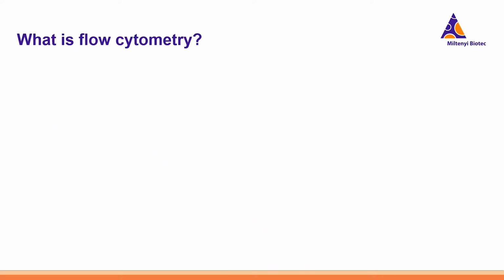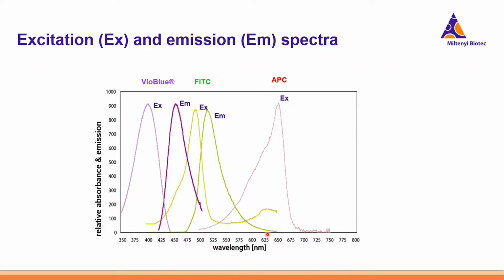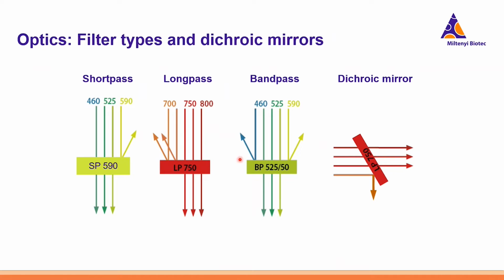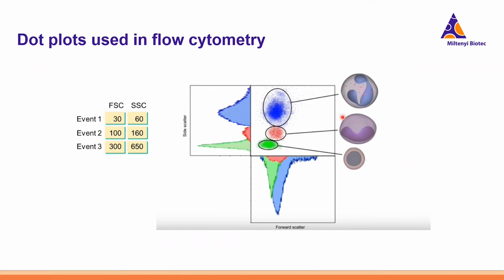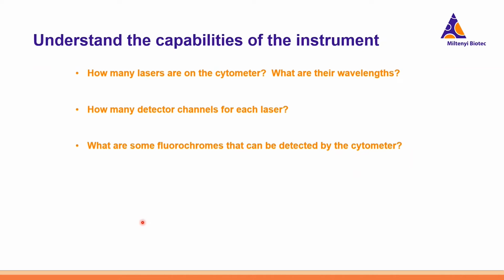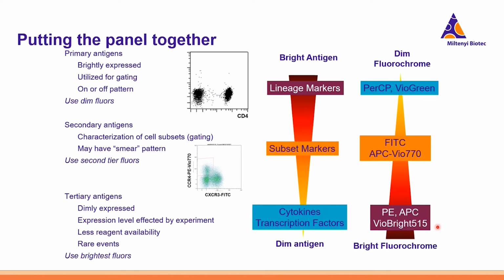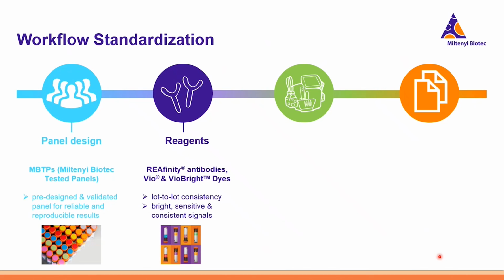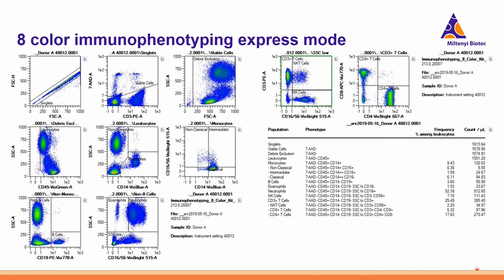Flow cytometry basics: Overcome technical challenges [WEBINAR]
Designing multicolor panels and operating flow cytometry experiments is complex and vulnerable to human error. However, you don’t have to be an expert in flow cytometry to achieve reproducible and reliable results. Learn everything you need to improve your flow cytometry experiments and gain confidence in your results in less than one hour.
Watch this video to:
• learn about the principles of flow cytometry,
• hear practical advice for optimal panel design, data acquisition and analysis, and
• discover how to implement standardized workflows.

Miltenyi Biotec is a global provider of products and services that empower biomedical discovery and advance cellular therapy. Our innovative tools support research at every level, from basic research to translational research to clinical application. This integrated portfolio enables scientists and clinicians to obtain, analyze, and utilize the cell. Our technologies enable solutions for cellular research, cell therapy, cell manufacturing, and imaging. Our more than 30 years of expertise spans research areas including immunology, stem cell biology, neuroscience, and cancer, and clinical research areas like hematology, graft engineering, and apheresis. In our commitment to the scientific community, we also offer comprehensive scientific support, consultation, and expert training. Today, Miltenyi Biotec has more than 4,500 employees in 28 countries – all dedicated to helping researchers and clinicians around the world make a greater impact on science and health.